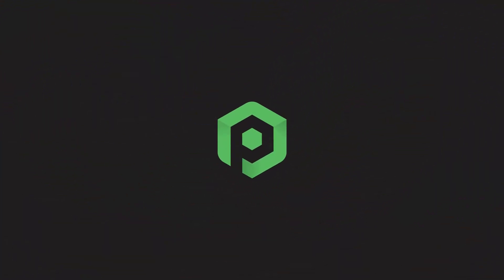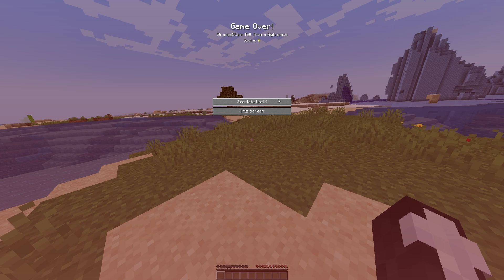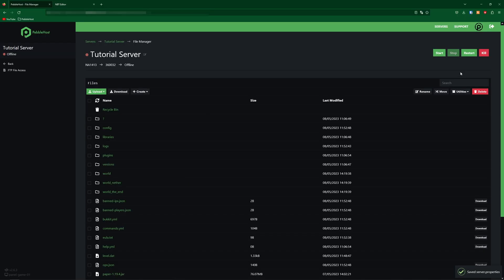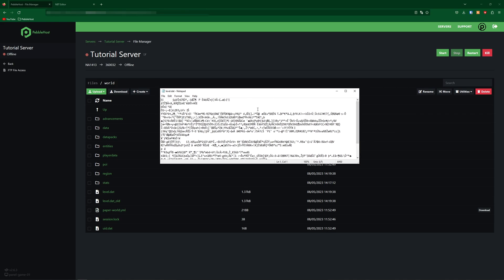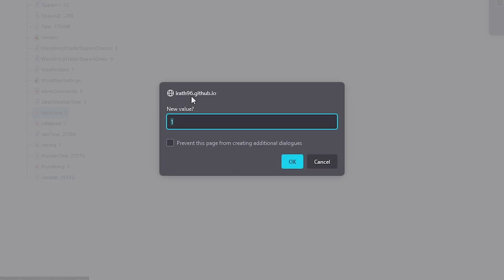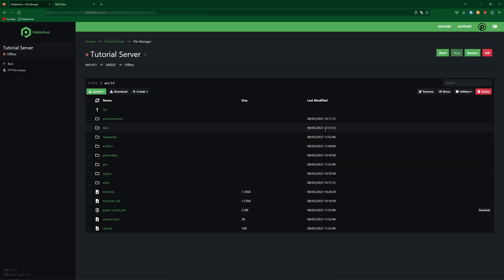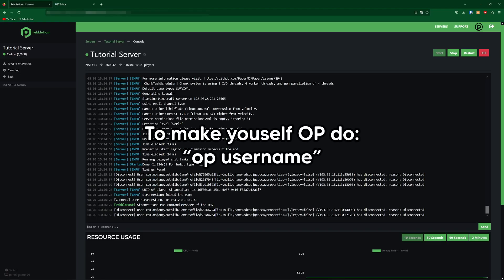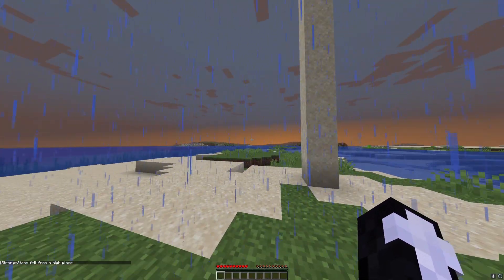How to Disable Hardcore on Your Minecraft Server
📗 Chapters:
0:00 Intro
0:31 Editing server.properties
0:51 NBT Editor
1:48 Reuploading level.dat
2:11 Demonstration and Changing Gamemode
2:54 Outro

Needing server hosting? Checkout PebbleHost with servers from $1/GB and public node statistics proving we don't oversell. Be sure to check our website out